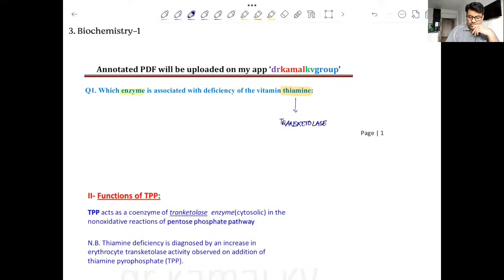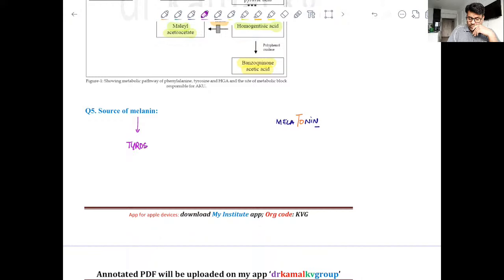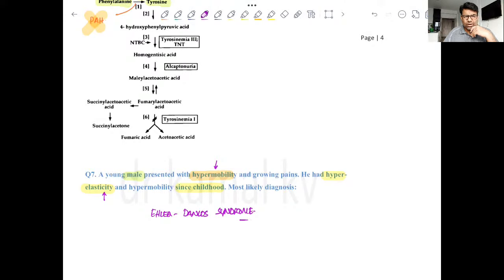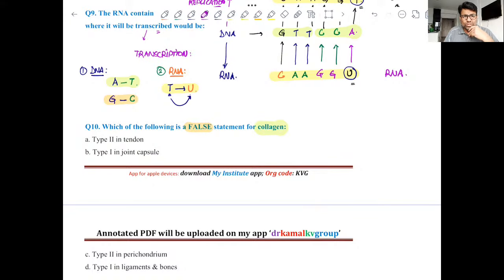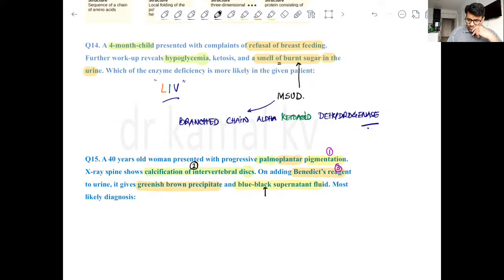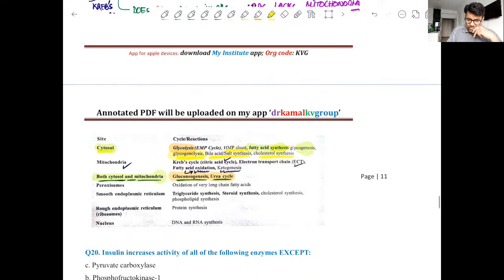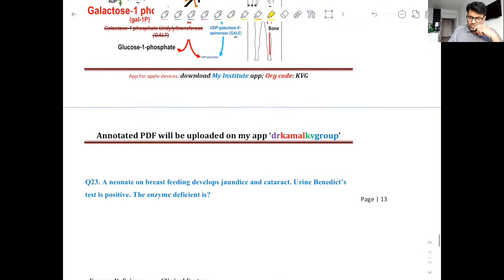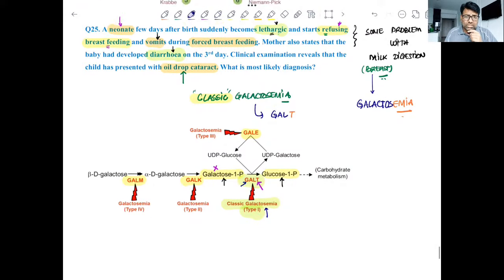Target FMGE II January 2025 II FMGE PYQ's II Biochemistry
PYQ's based concise review of Biochemistry